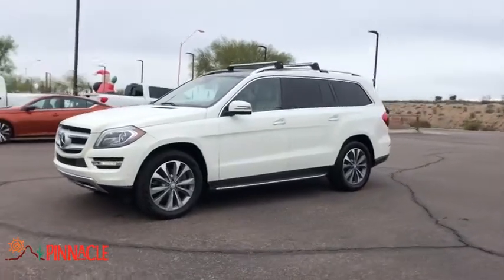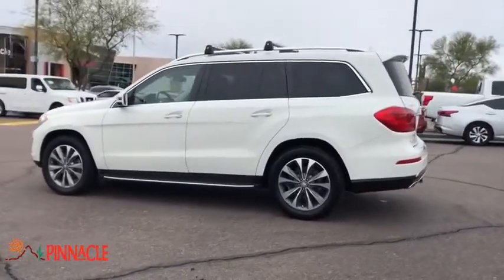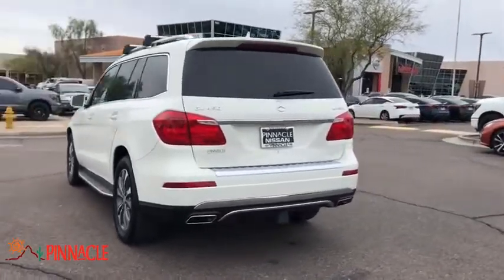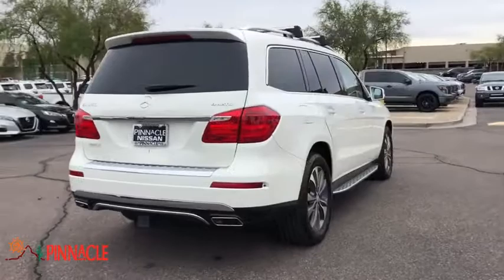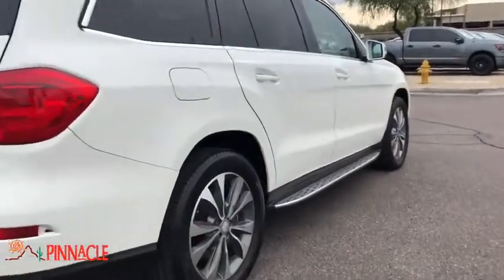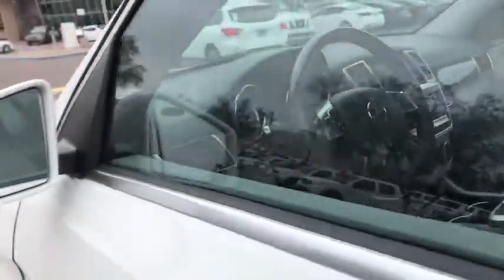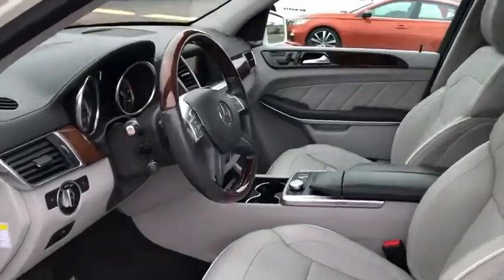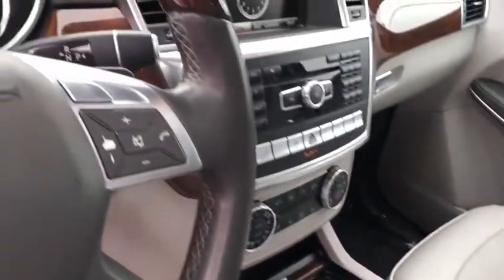2013 Mercedes-Benz GL-Class Phoenix, Scottsdale, Peoria, Tempe, Gilbert, AZ PN19045A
Arctic White [LISTING TYPE] 2013 Mercedes-Benz GL-Class available in Phoenix, Arizona at Pinnacle Nissan. Servicing the Scottsdale, Peoria, Tempe, Gilbert, AZ area.
2013 Mercedes-Benz GL-Class GL 450 - Stock#: PN19045A - VIN#: 4JGDF7CE4DA084853

Pinnacle Nissan
7601 E Frank Lloyd Wright Blvd

Clean CARFAX. 4MATIC. Arctic White 2013 Mercedes-Benz GL-Class GL 450 4MATIC 4.6L V8 Twin Turbocharged 4MATICbrbrbrAwards:br  * Motor Trend SUV of the YearbrbrWe provide 145 point inpection on all our used vehicles. It's our mission to faithfully serve our Phoenix-area friends and neighbors, including folks in Sun City, Avondale, Glendale, Scottsdale, Cave Creek, Mesa and Tempe.